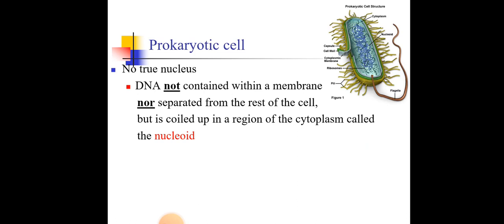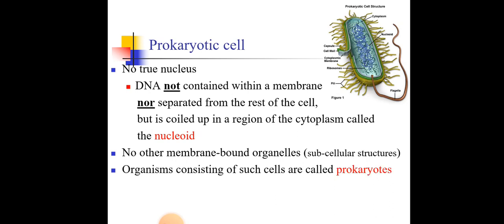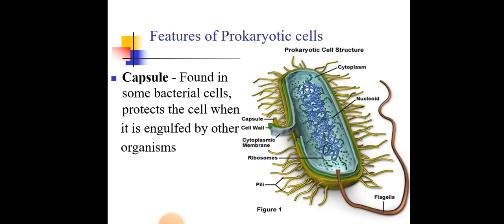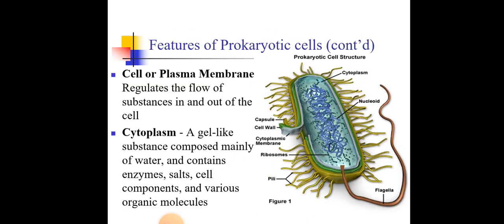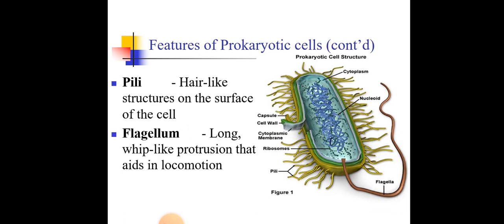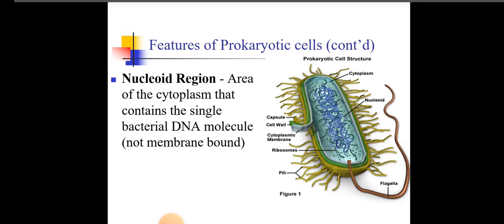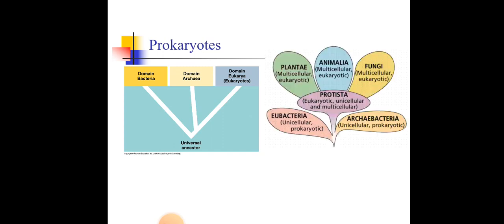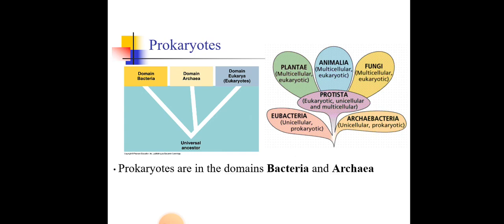BSc Bio111 Prokaryotic cells